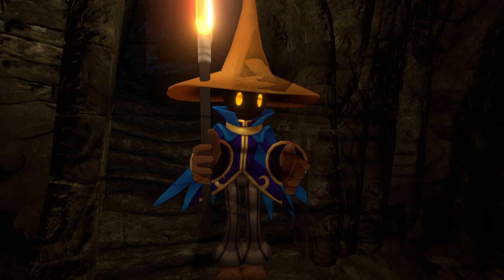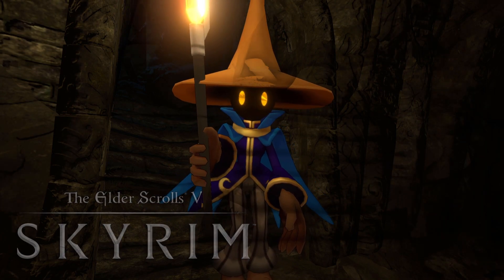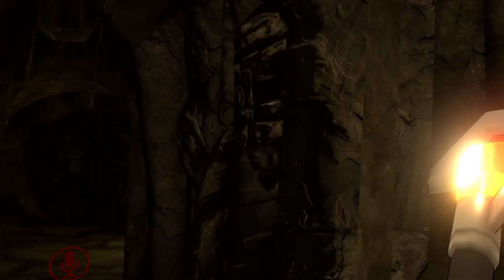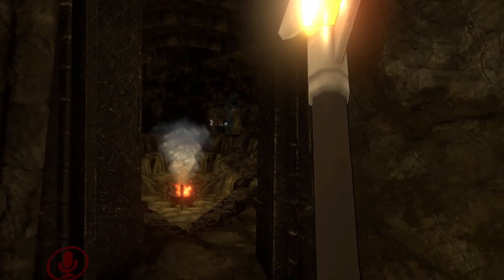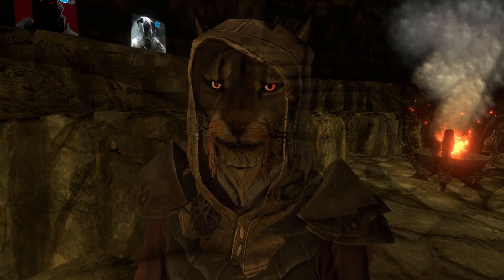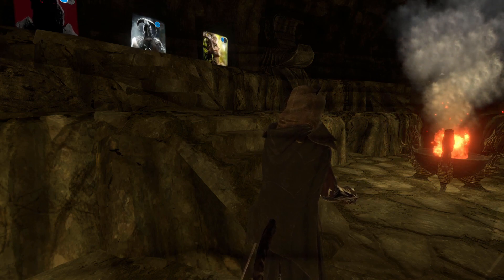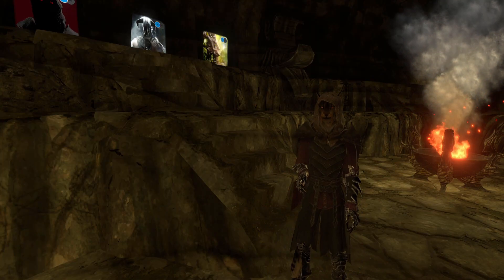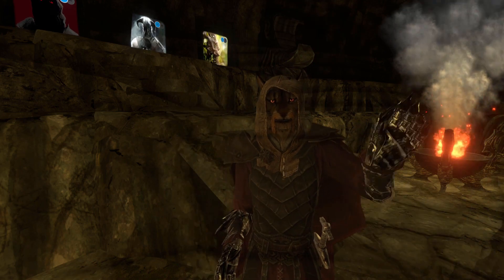Khajiit Vampire Lord Avatar ▬ TESV: Skyrim ▬ VRchat